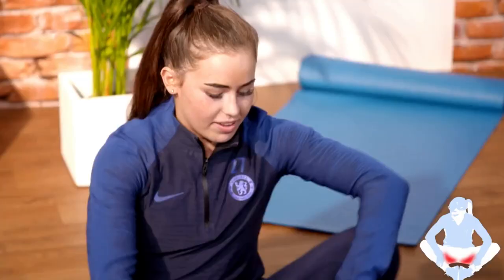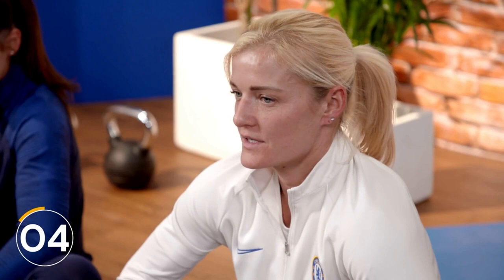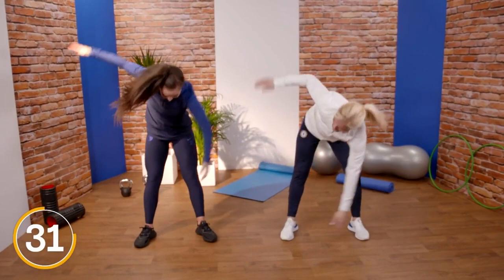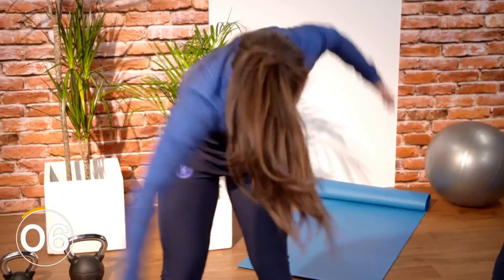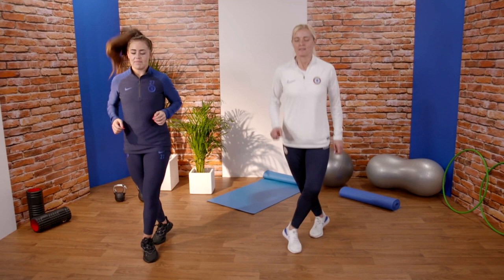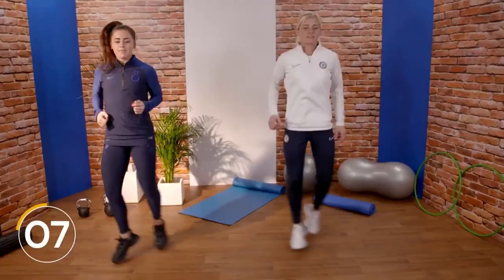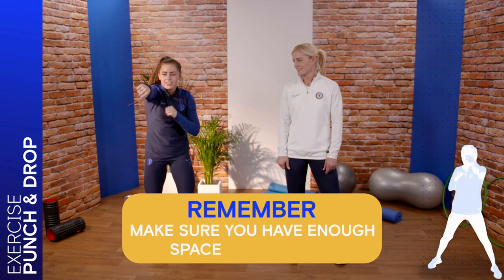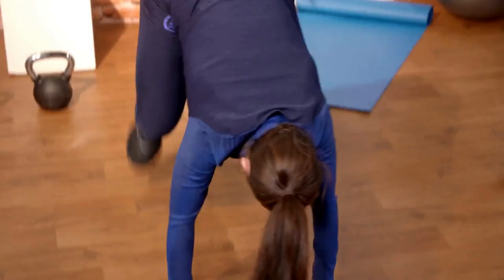Chelsea Challenge | Jamie-Lee Napier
WSL, FAWSL
Chelsea Women